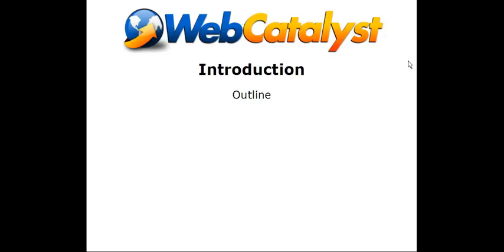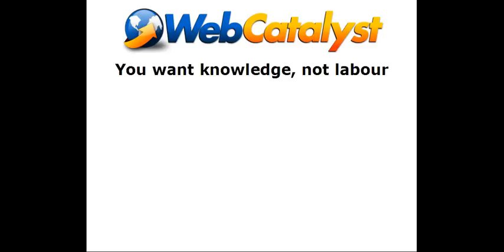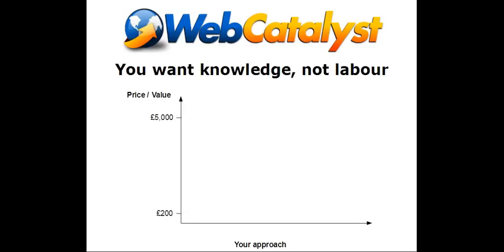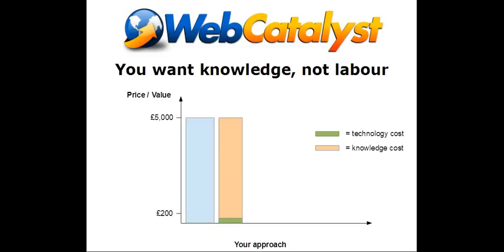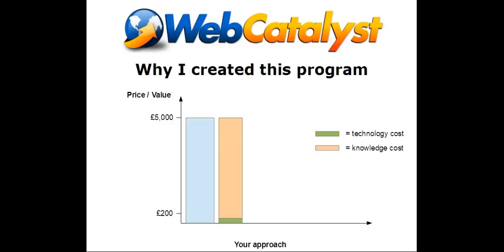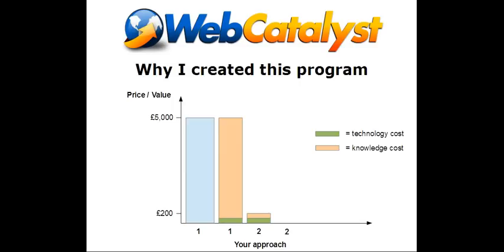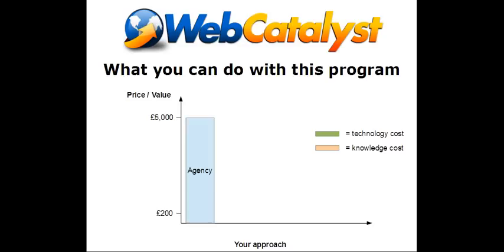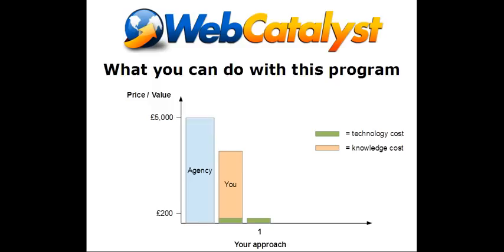01 An Overview of How to Save Money with WebCatalyst Web Design Course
This is part of the introduction to WebCatalyst a free WordPress Web Design Course and talks about how most of the money you pay to have a website build by an agency pays for the knowledge and the time that they have, not the technology.

WebCatalyst was created for those people who have little money, want to gain the knowledge and have the time to build their own site using the world famous WordPress.